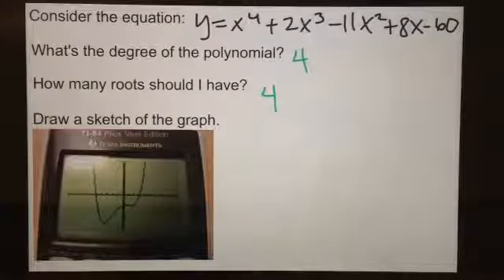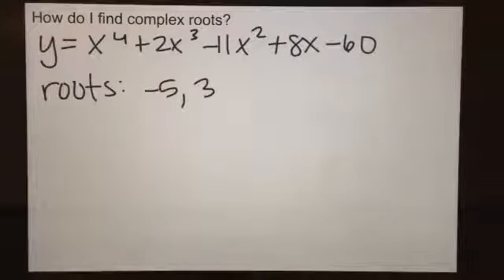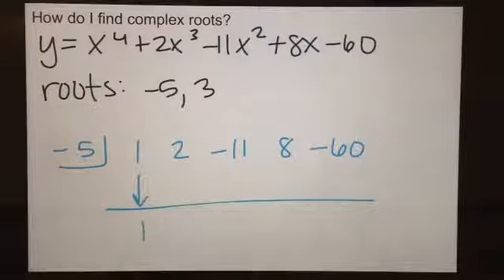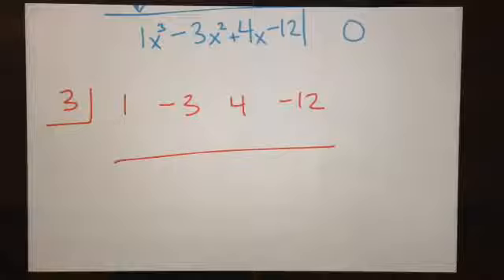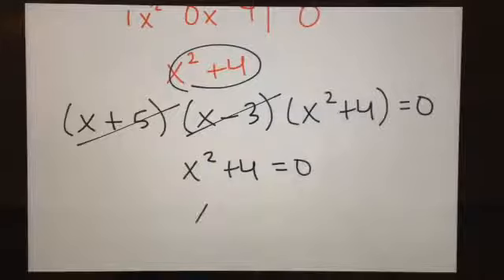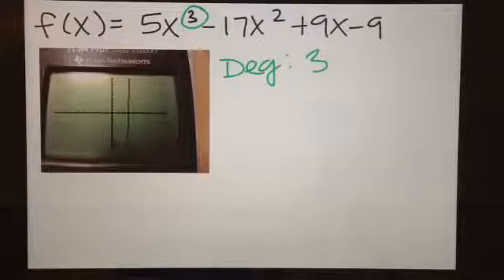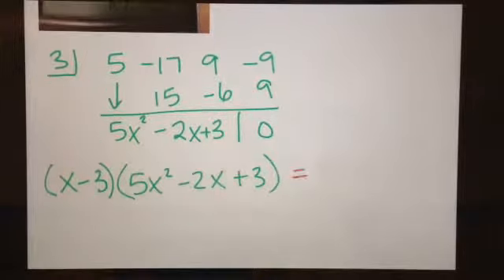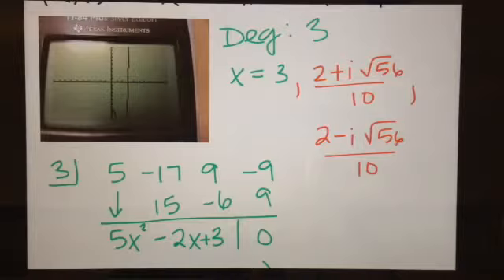Fundamental Theorem of Algebra Part 1